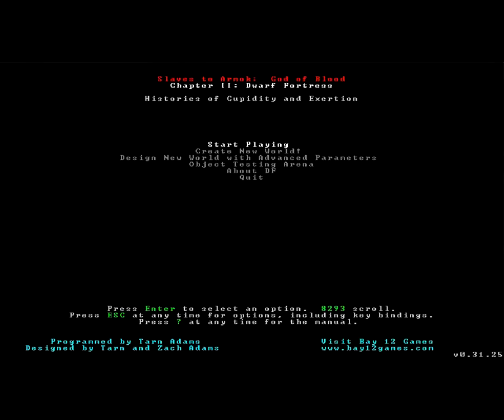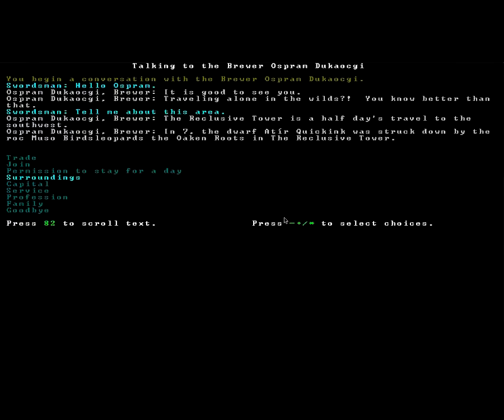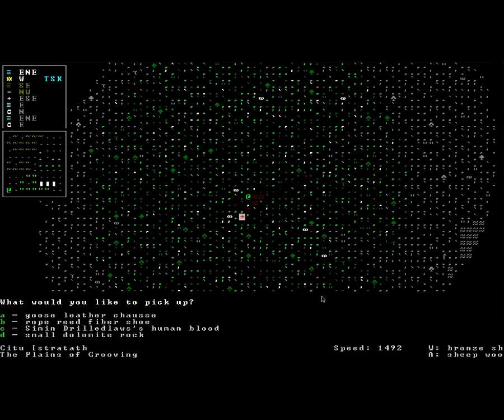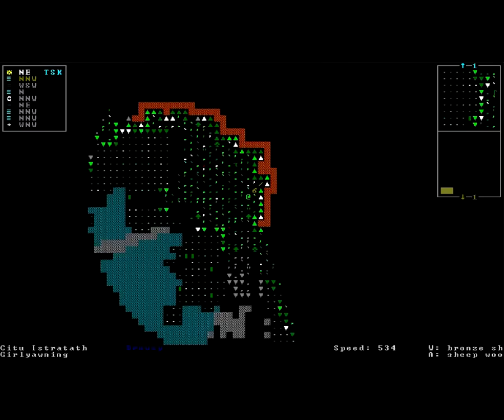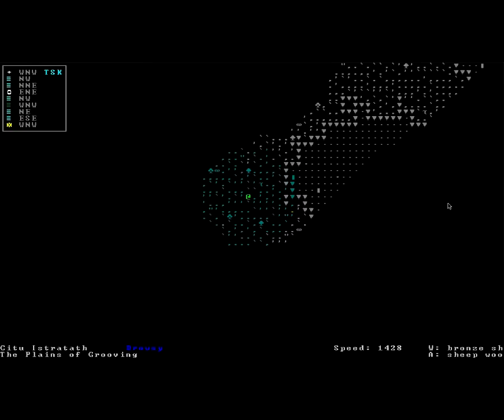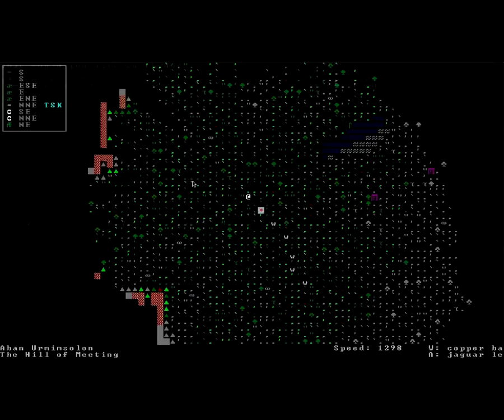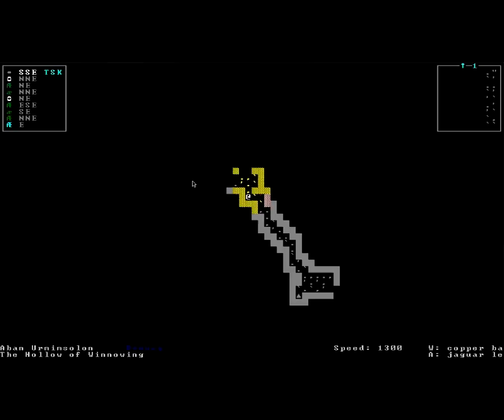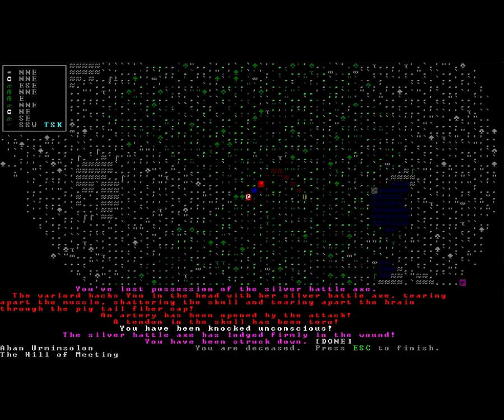Let's Dick Around - Dwarf Fortress - Adventure Mode - 01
We begin tinkering around in the newest version of Dwarf Fortress's Adventure Mode. It's as brutal as I remember it. . .